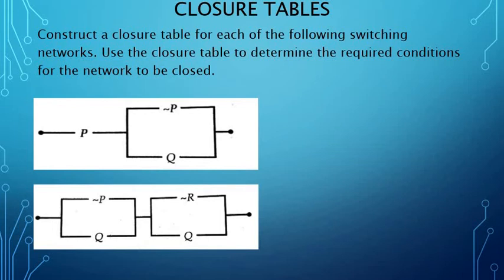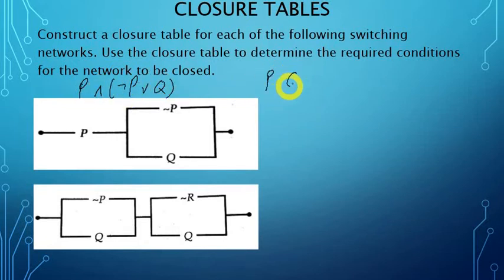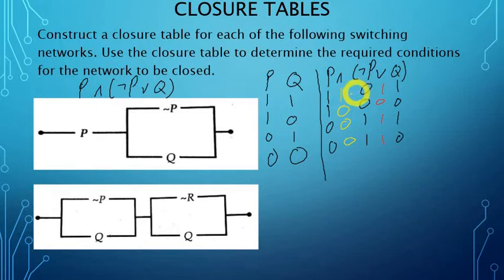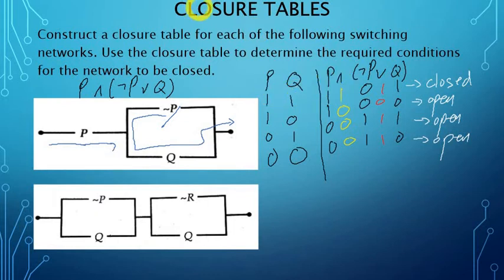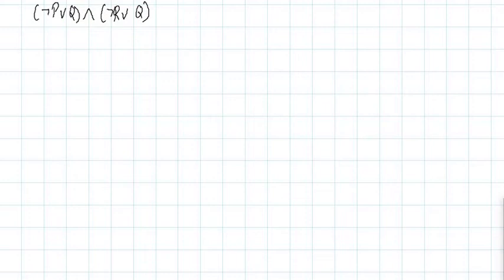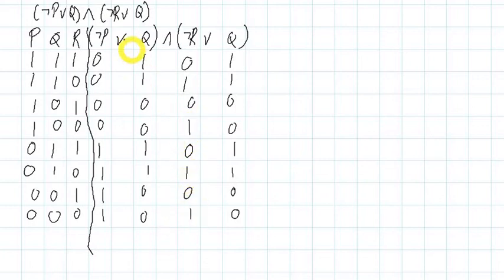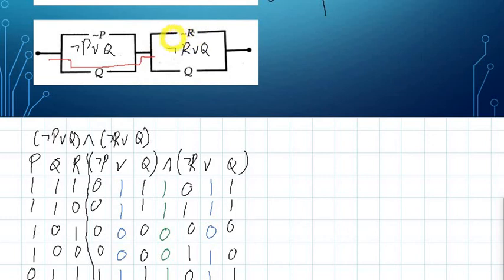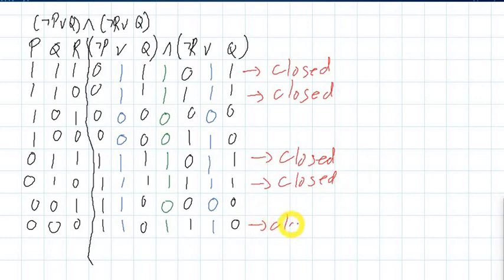Truth Tables as Closure Tables for Switching Networks: Constructing and Analyzing Closure Tables